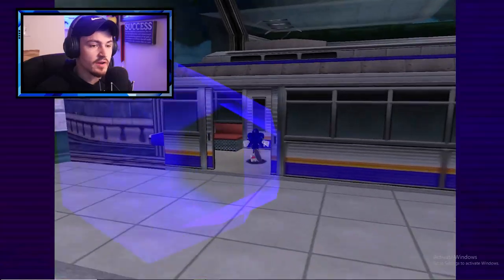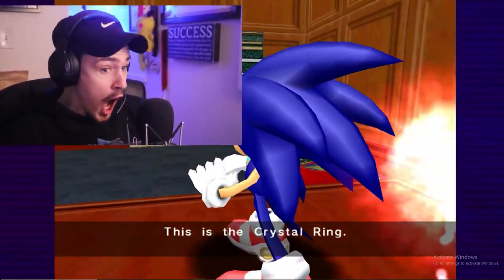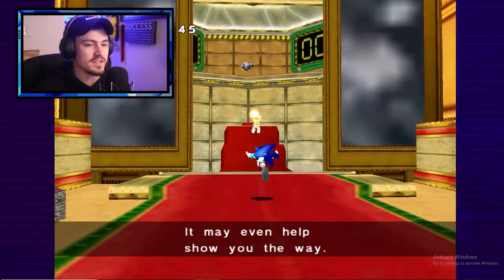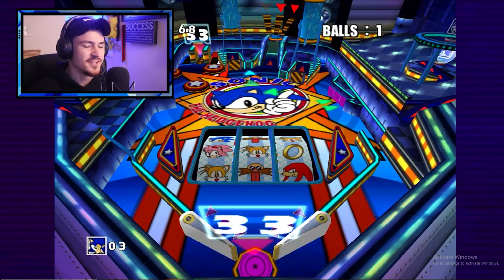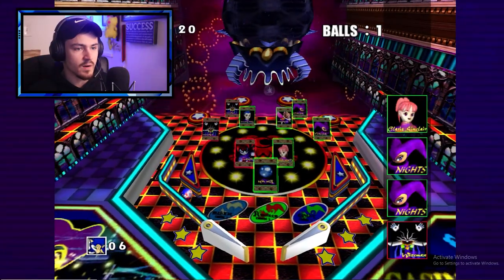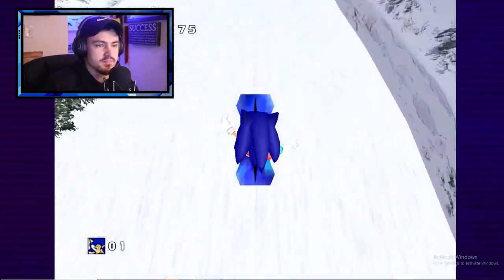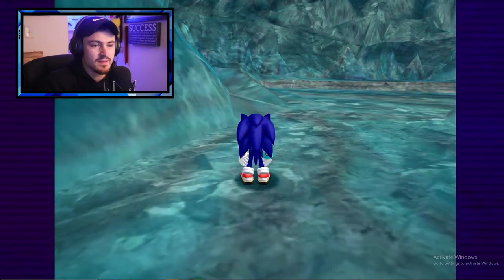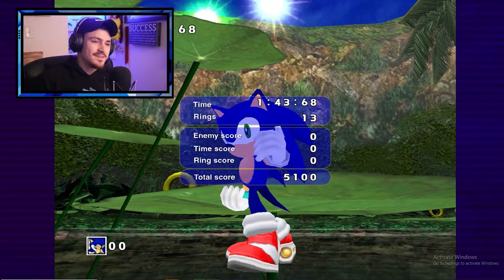THIS SONIC LEVEL IS TOO INSANE!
Try It ►
MY SETUP:
3 Monitors
Console Recording